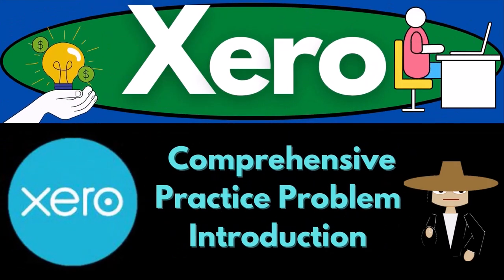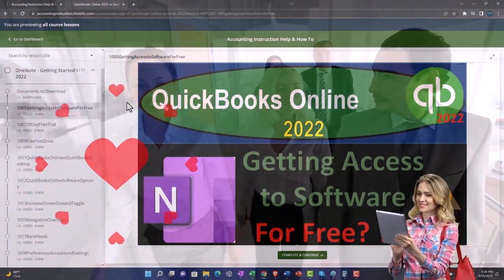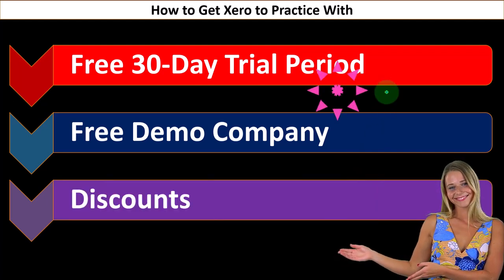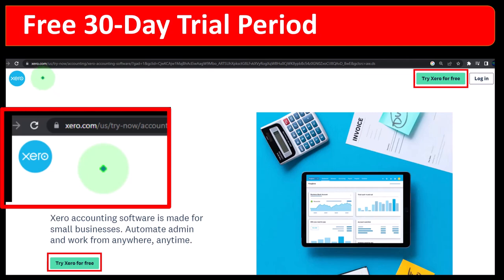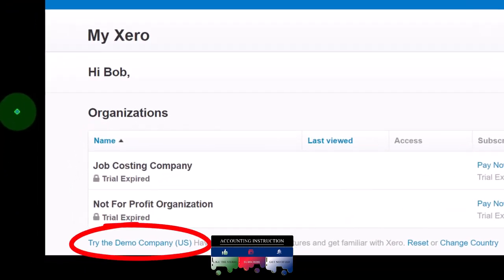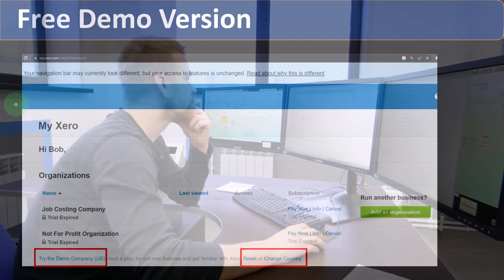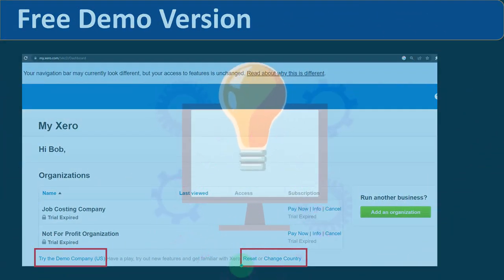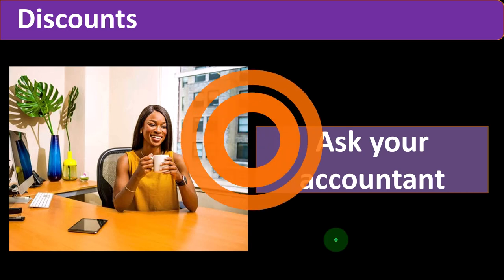Comprehensive Practice Problem Introduction 6010 Xero 2022 -2023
Comprehensive Practice Problem Introduction